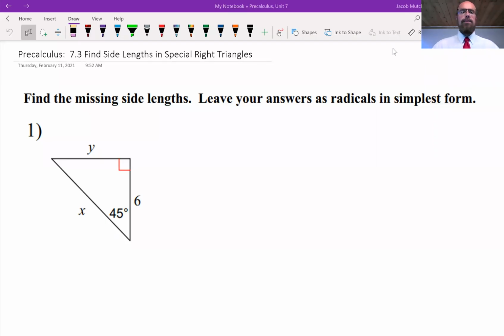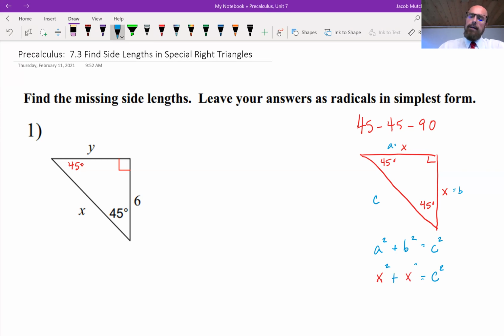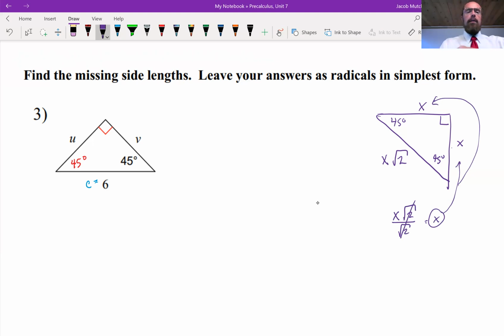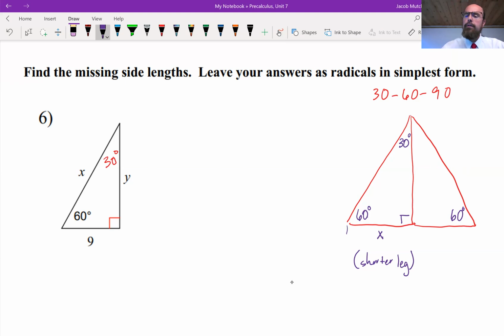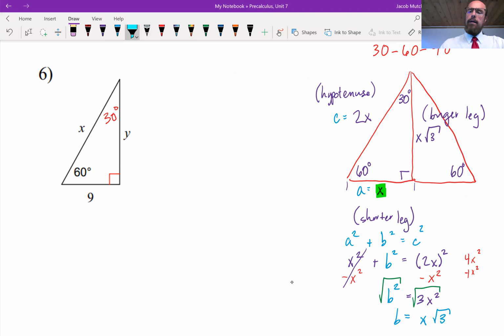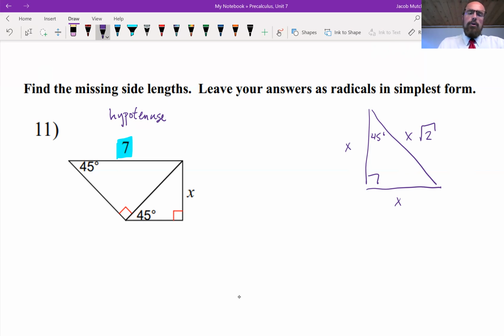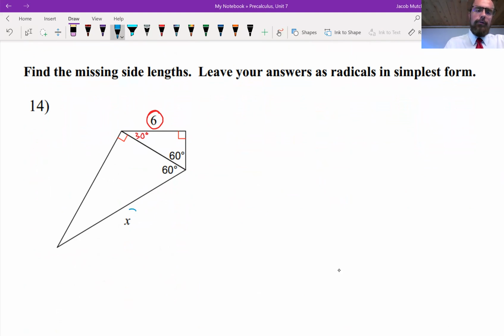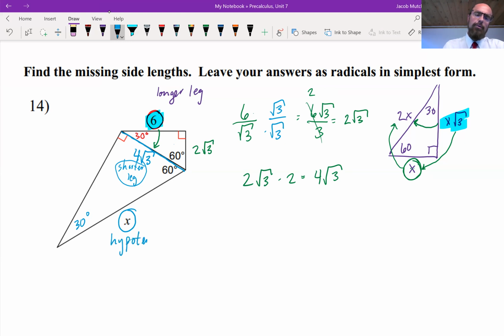7.3 Find Side Lengths in Special Right Triangles